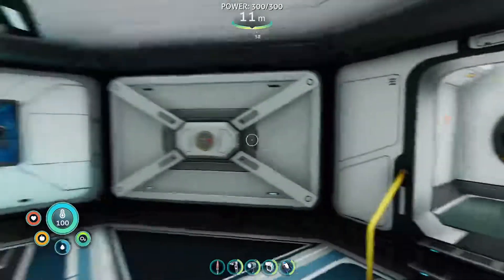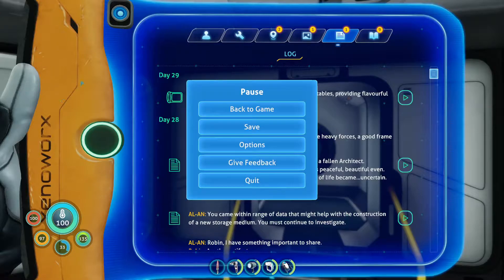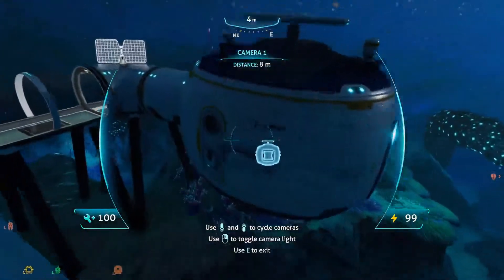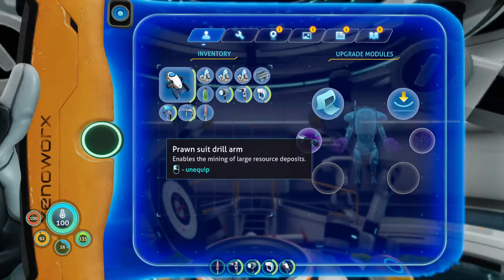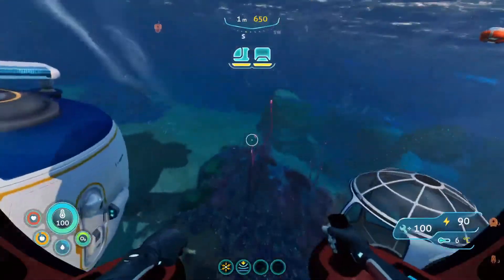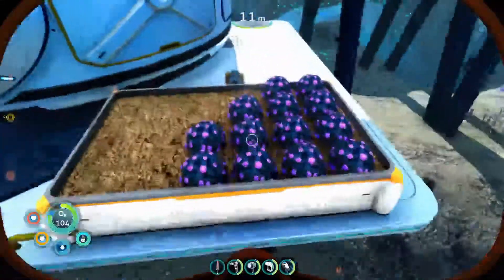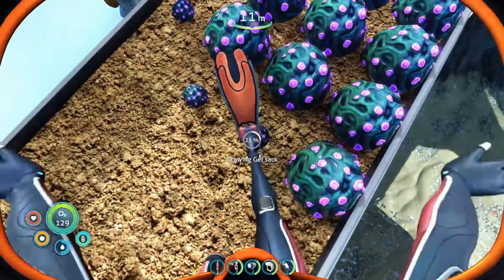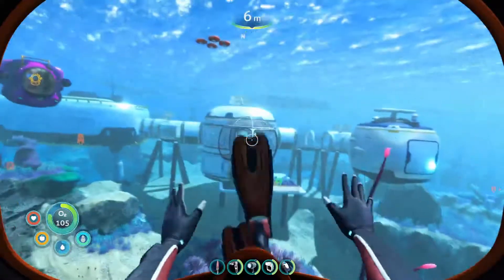Subnautica: Below Zero - Base Tour!!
Hey everyone in today's video I played Subnautica below zero! I showed you around my base and everything I have done so far! Hope you enjoy!